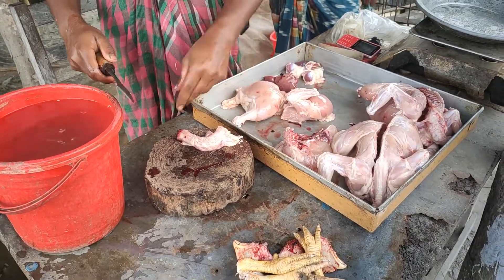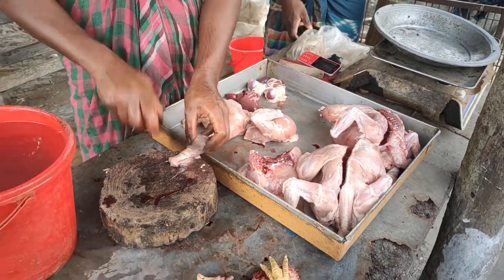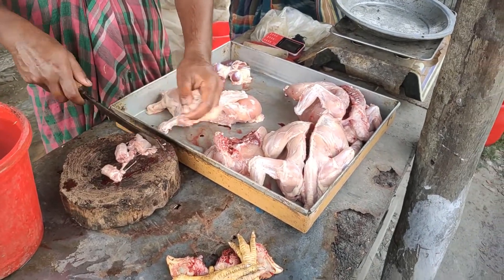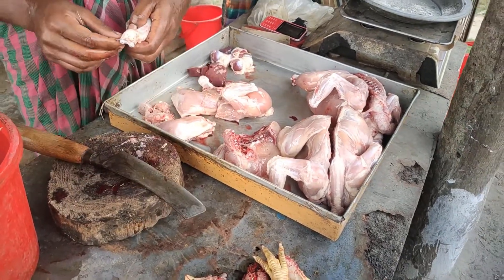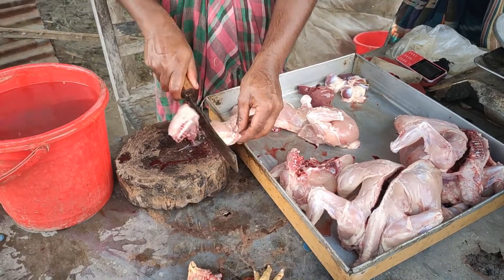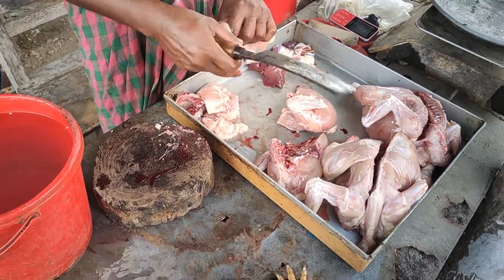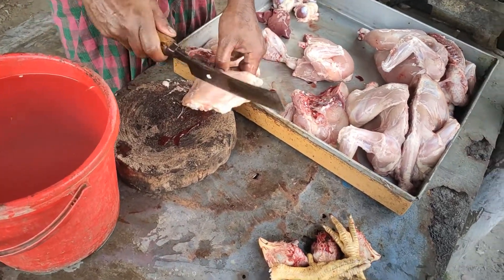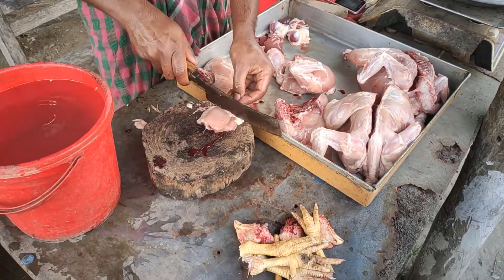Super Fast Cutting Skill || Road Side Chicken Cutting Skill & Slicing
ASuper Fast Cutting Skill || Road Side Chicken Cutting Skill & Slicing.

Hello Viewers.
Welcome to Priyo Food Channel.

In this video,,,you are watching - Super Fast Cutting Skill || Road Side Chicken Cutting Skill & Slicing - Meat Market -  Priyo Food -  Watch it Soon.

Again welcome to visit my Priyo Food youtube channel.Here I always share to village traditional video, Fishing, Street food, Cutting Skill, Cow cutting, Vllage nature etc.
So if you were a village lover, please stay with "Priyo Food" channel.Everyday You can see new new village life Documentary as you love more.